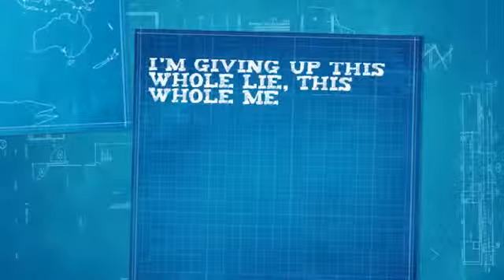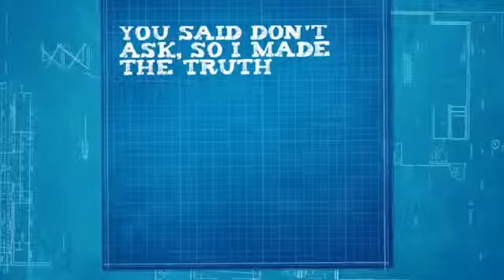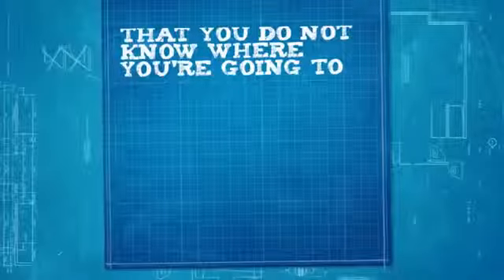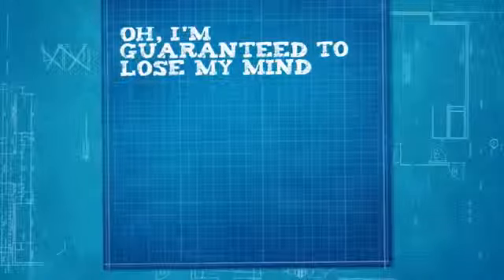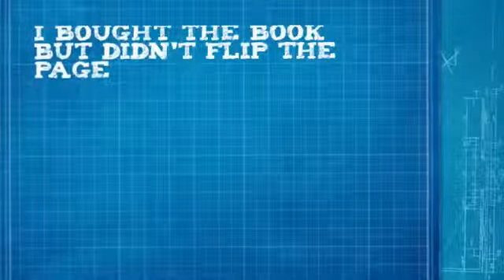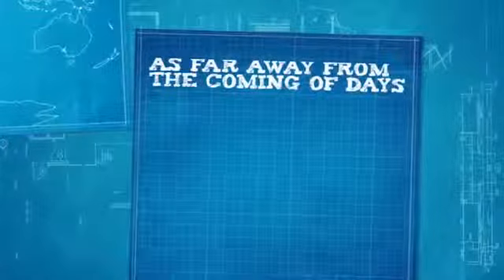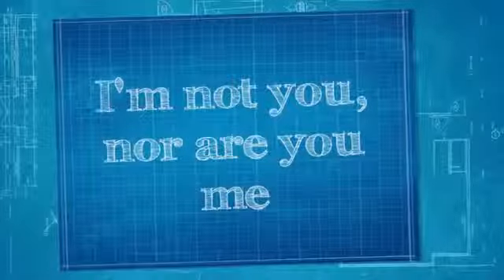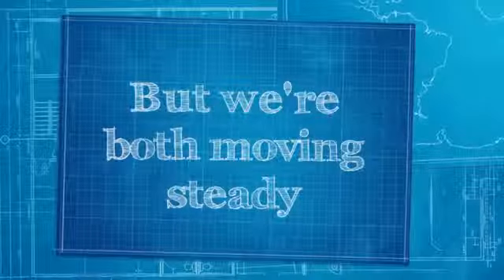Matt Corby: Resolution {OFFICIAL} 2013 *LINK IN DESCRIPTION* LYRICS